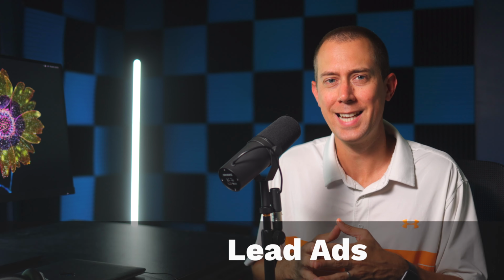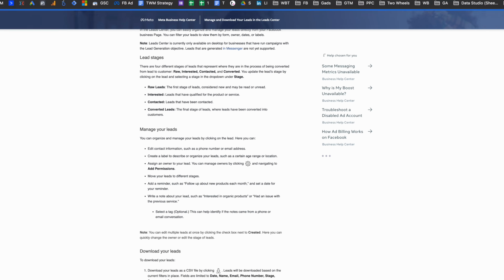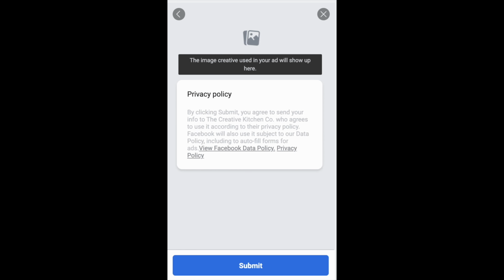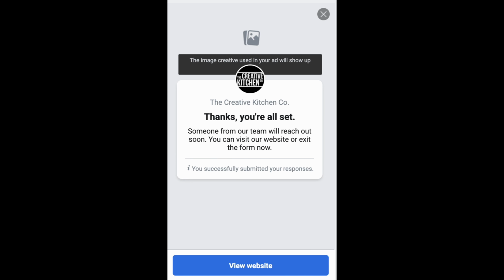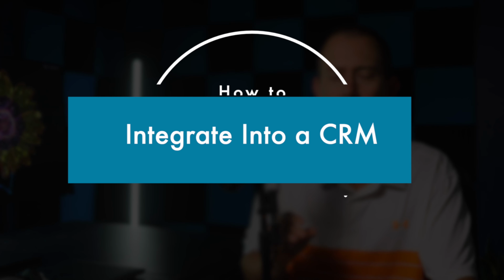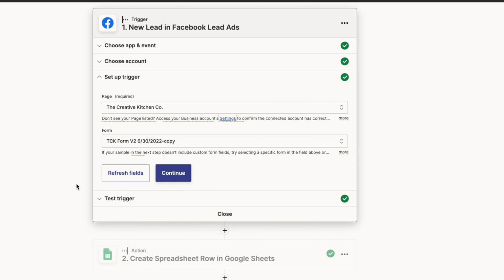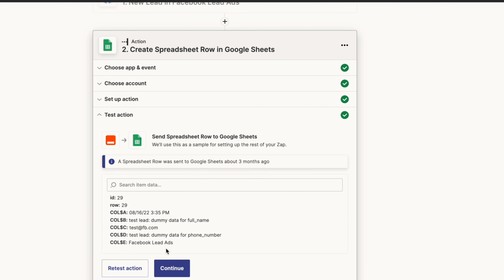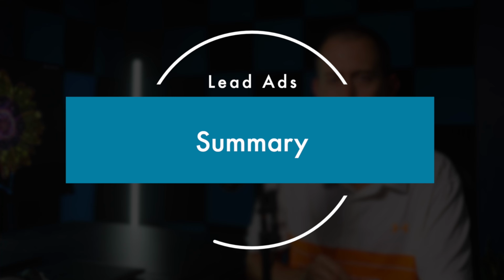Should Lead Ads Be Part of Your Marketing Strategy?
Want lower cost per leads on paid social platforms like Facebook, Instagram, TikTok and Snapchat? But struggling to get enough leads for your budget?

In this video, I share a simple ad format you can use to get more leads with a lot less cost.